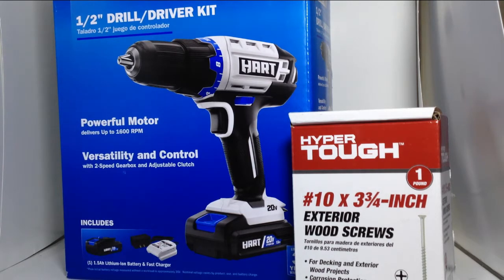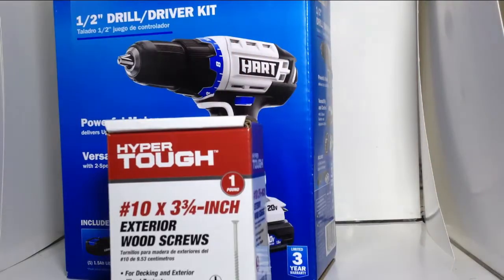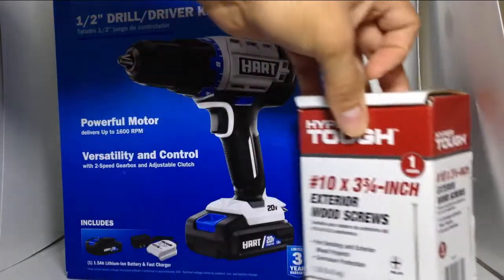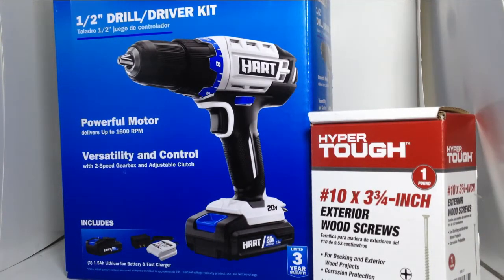Hart Drill 1/2 & Hyper Tough Screws (Exterior Wood Screws)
Today We Review the Hart Drill (1/2) and the Hyper Tough Screws (Exterior Wood Screws)

Have you been on a rush and stopped by your local Walmart for a quick drill and screws for an emergency project. Well this video is for you.
We will be looking into the new addition of power drills.